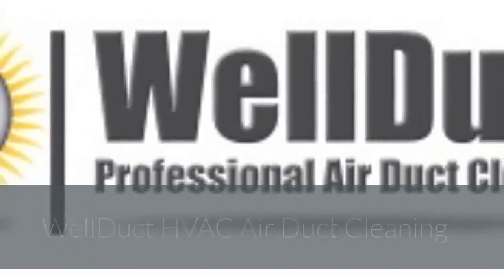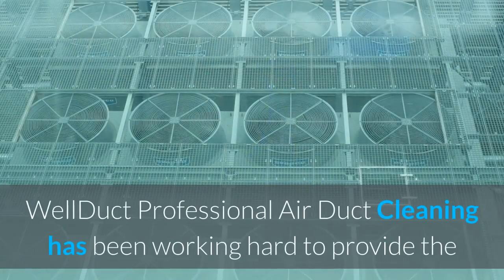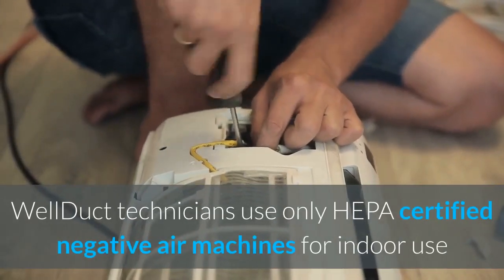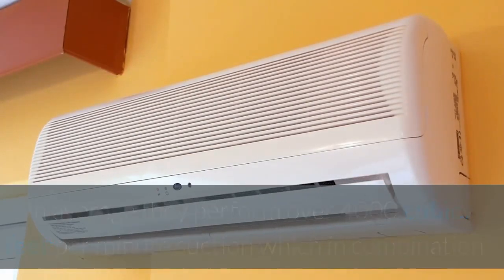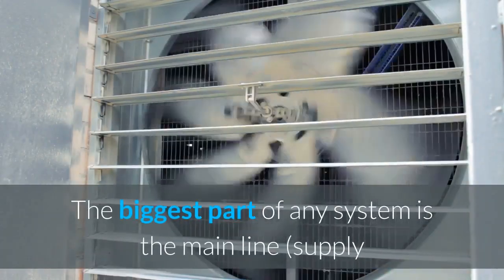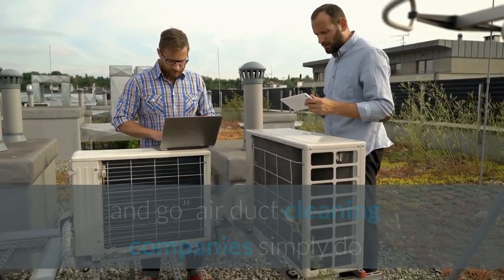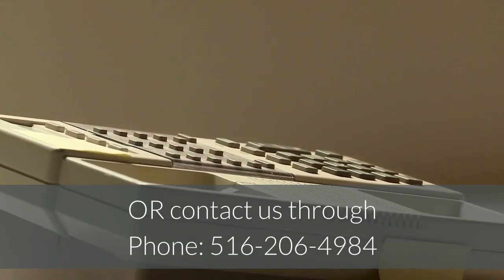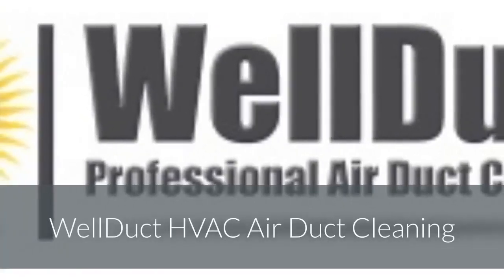Dryer Vent Exhaust Cleaning Glen Cove | WellDuct HVAC Air Duct Cleaning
WellDuct HVAC Air Duct Cleaning

1 School St suite 511,

Our Goal is to educate our customers. Friendly service and professional technicians lead our company to high level customer satisfaction. WellDuct Professional Air Duct Cleaning has been working hard to provide the best customer service to the residents regarding all types of residential and commercial HVAC system cleaning.

WellDuct technicians use only HEPA certified negative air machines for indoor use and gasoline powered truck mounted machines for outdoor use. In average they perform over 4000 cubic feet per minute suction which in combination of use compressed air operated brushes allows us to provide the best possible result. Standard way of cleaning air ducts is not our standard way.

The biggest part of any system is the main line (supply and return) main lines contain most of dust and debris. That is the most important part to clean, however some “blow and go” air duct cleaning companies simply do not have proper equipment to perform it right.